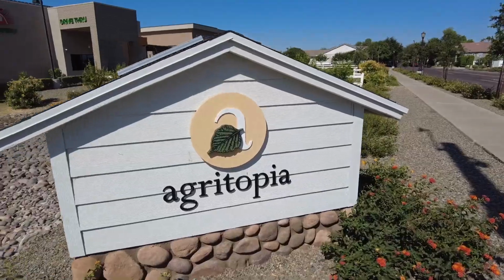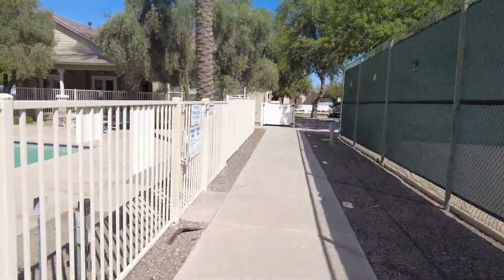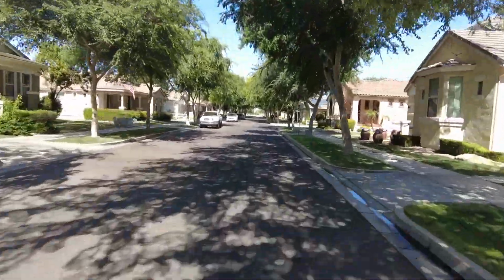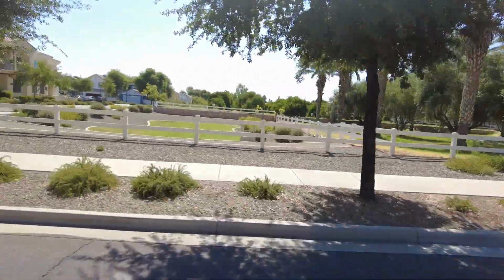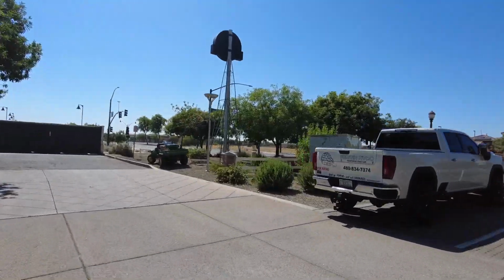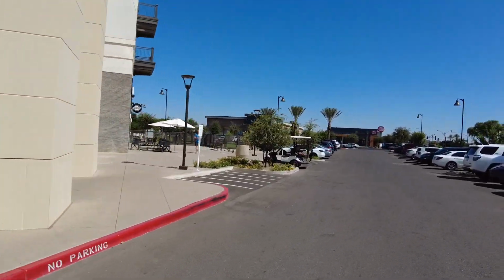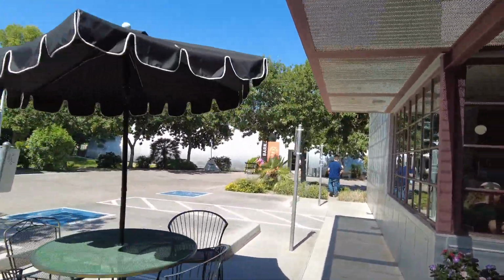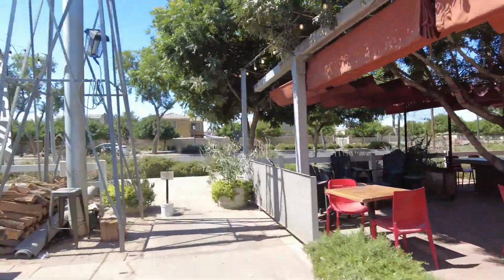Explore Agritopia! Breathtaking Farm community in Gilbert, AZ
Welcome to Agritopia, Gilbert's hidden gem! I'm excited to introduce you to this exceptional community that offers the perfect blend of rural charm and modern living. Nestled in the heart of Gilbert, Arizona, Agritopia is a place where tranquility meets convenience. We skate the tree-lined streets, beautifully designed homes, and lush green spaces where the pace of life feels a little slower, and neighbors become friends. What sets Agritopia apart is its commitment to sustainable living, featuring community gardens and an on-site certified organic farm that provides residents with fresh, locally-sourced produce. And when you're craving a delicious meal, just head over to The Farmhouse, our local eatery where you can savor farm-to-table cuisine. Agritopia is more than a neighborhood; it's a way of life. If you're looking for a home that offers a harmonious balance between urban comforts and the serenity of nature, then Agritopia might just be the perfect place for you. Your dream home in Agritopia awaits! Lets go!

SKATE THE MARKET:
🏄 Dive into a world of discovery with us as we literally roll through Arizona’s most amazing neighborhoods and amenities! Meet our host, Greg Johnson B.A. M.A.T., an intrepid explorer, realtor, and your trusted skate guide to unlocking hidden opportunities.

🏡Skate the Market believes real estate is an adventure and a risk worth taking. Discover how every neighborhood is a treasure trove of possibilities waiting to be unearthed. With a passion for showcasing the unique character of communities far and wide, we're here to show you the incredible potential of every corner of AZ.

🌟 The mission? To inspire people to realize dreams in higher resolution, asking "WHAT IF". Whether you're a seasoned investor, a first time buyer, local, or out of state, we’ve got you covered. Through our exhilarating skateboard tours, we bring you face-to-face the new communities, untapped potential, informed local perspectives, and the spirit of communities that might just become your new home.

🌟 I, Greg, an AZ realtor offer a unique lens on Real Estate. See RE through my eyes with: an extensive background in residential construction, single family land development, 10+ years teaching, and 20+ years professional artist. We see homes through a unique blend of relevant experience, deployed with the heart of a teacher to unlock your goals.

📣📣📣30min R.E. Goal visualization session 📣📣📣 (*Currently 3 per week)
Turn your real estate goals into a vivid reality. Let's embark on a journey together, we'll take your dreams, brainstorm them into actionable steps, and construct higher resolution maps/goals. Whether you're envisioning a new home, building a house on land, an investment property, or a strategic move, I'm here to guide you every step of the way. We you will receive 1 on 1 attention while we utilize the latest tools available to help you identify your mental, physical, emotional, and financial strengths, weaknesses, and areas of growth/opportunity. My R.E. visualization session is designed to offer you immense starting value, with absolutely no sales pressure. You'll leave with a cleaner mental blueprint for your real estate aspiration. This could
be your 1st step to a whole new world. Your vision, my expertise – let's make it happen! Roll on home!

Greg Johnson B.A., M.A.T., DAD & AZ Realtor
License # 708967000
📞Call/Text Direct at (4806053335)